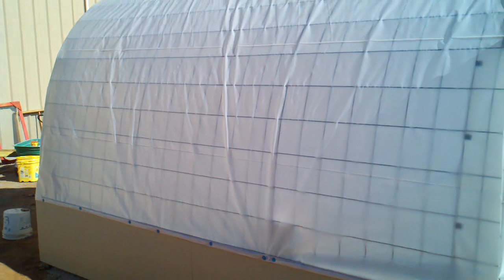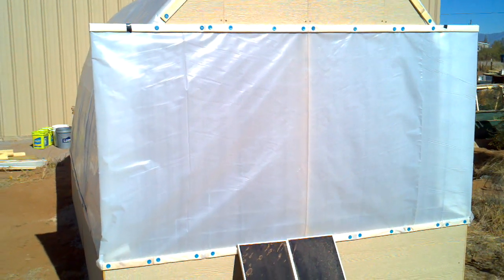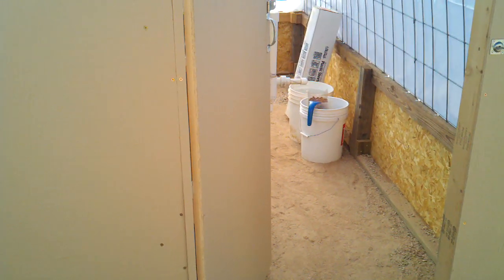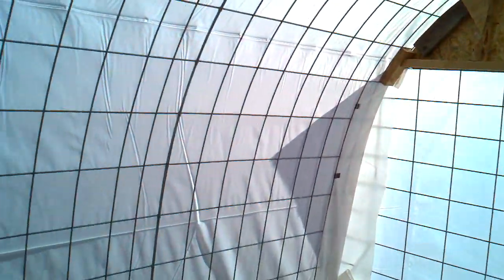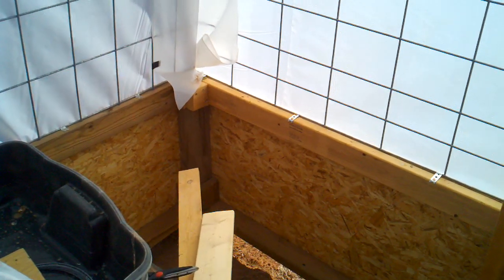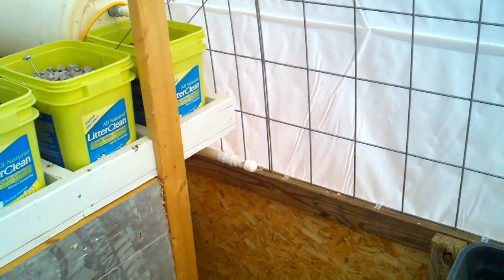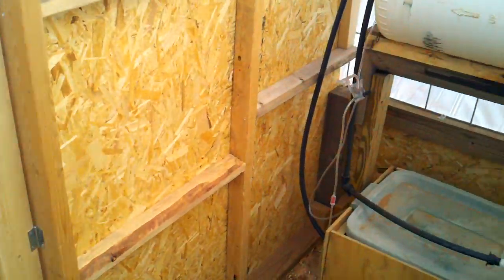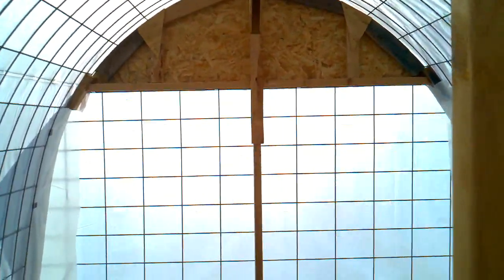Aquaponic Greenhouse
Aquaponic greenhouse 12ft deep x 8ft wide x 8ft high constructed of wood, cow fence wire and 6 mil plastic film.